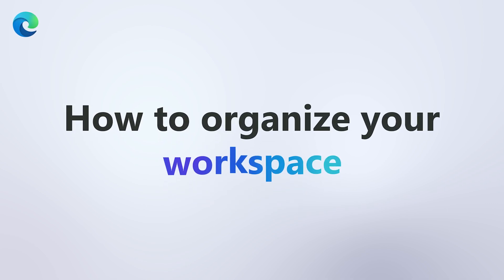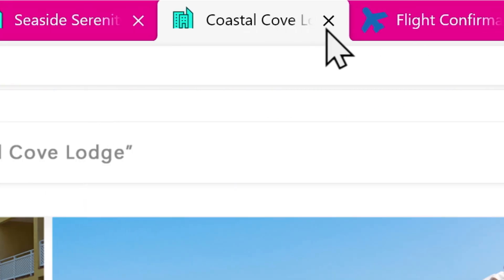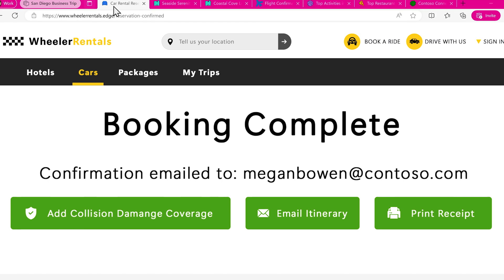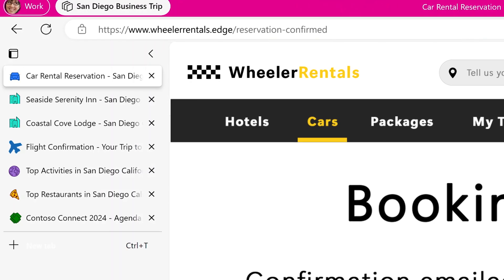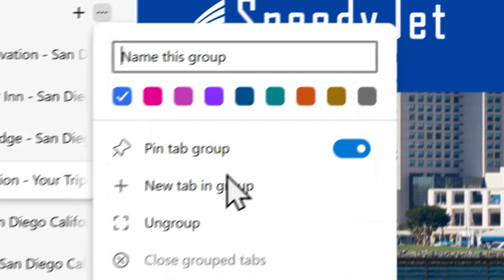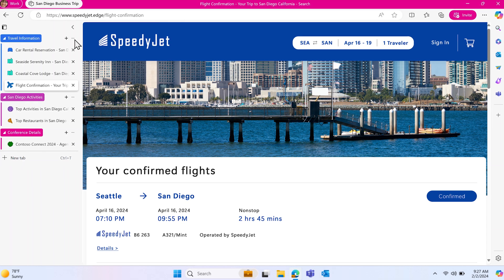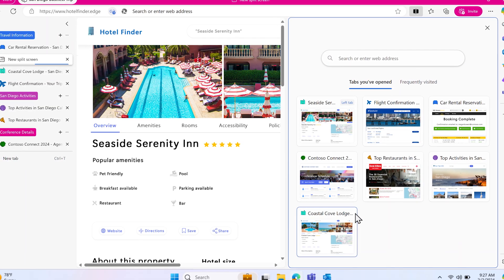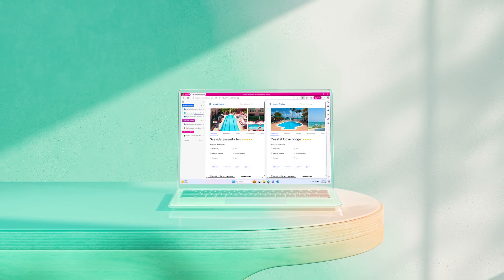Microsoft Edge Workspaces: How to organize your workspace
Learn how to organize your workspace, so you can keep track of all your tabs and files.

Browse together with Microsoft Edge Workspaces. Workspaces, a browser window you can share with others, helps keep everyone on the same page. Everyone can see the same tabs and files in one place, so you don’t have to keep sending links back and forth.

Create your first workspace today!